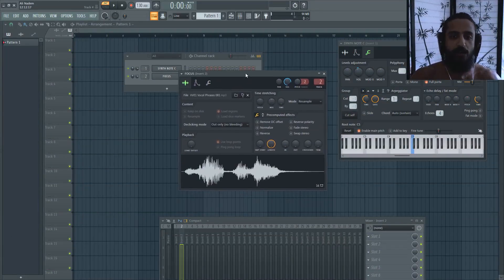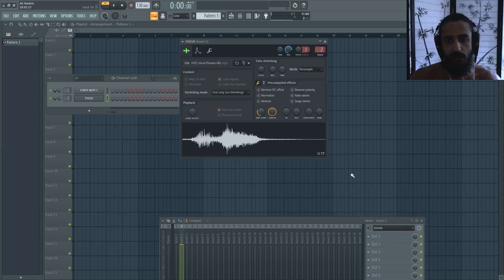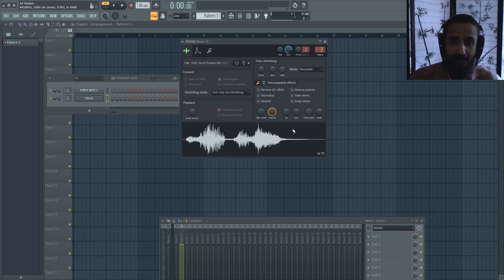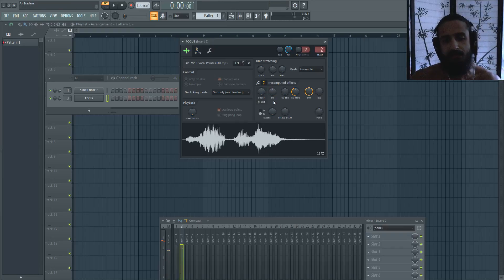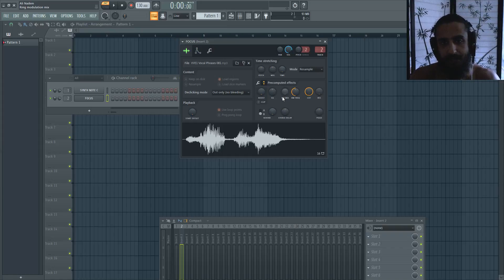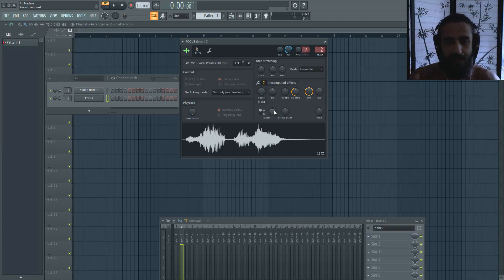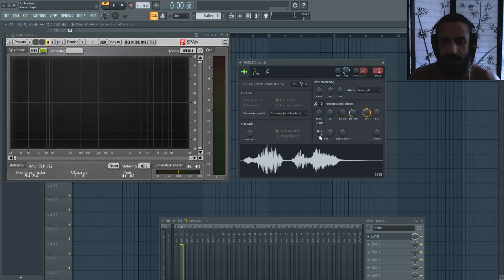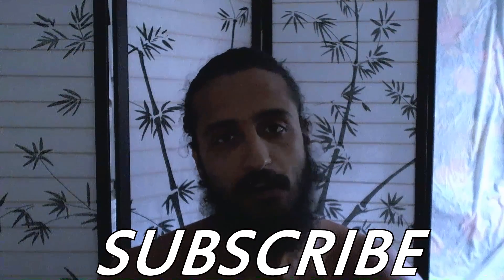FL Studio 20 Sampler - FL Studio 20 Sampling Tutorial - Tutorial Thursday EP4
Hello fam, today I'll be discussing the new features in FL Studio 20 in the sampler / sample channel!